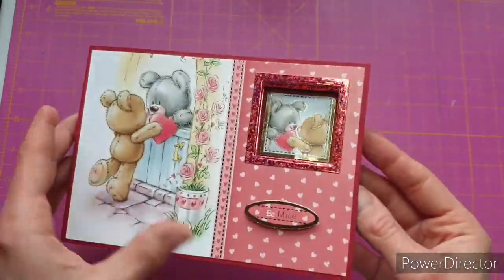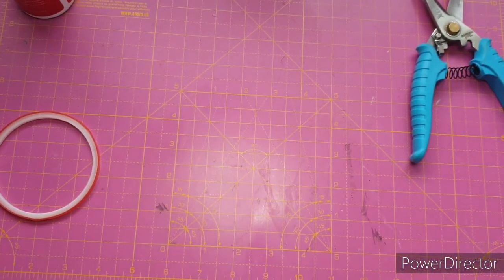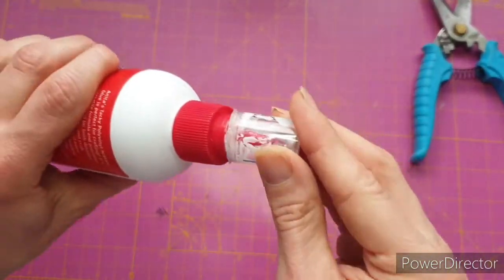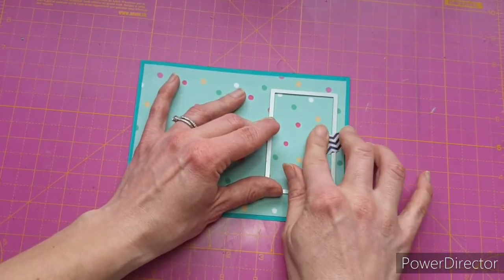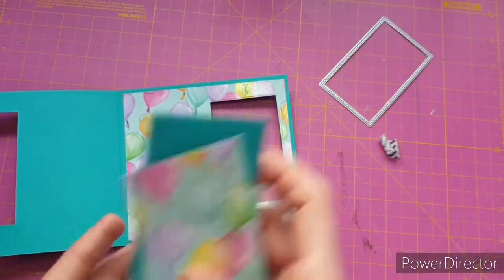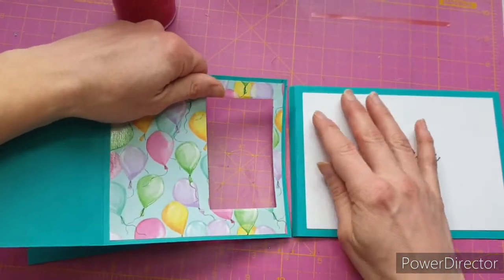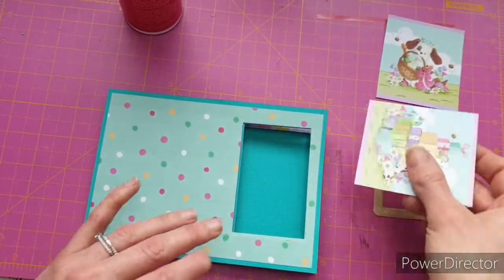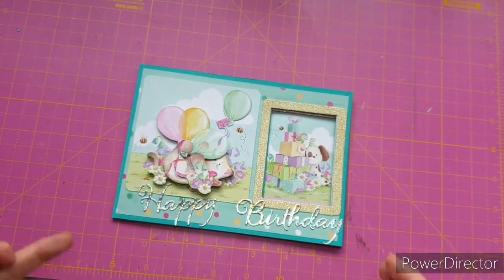Fun Peek-a-boo Card using The Gift Of Giving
Today I am sharing a tutorial for a Peek-a-boo card inspired by Sam at Mixed up Crafts.
I am using the Gift of giving collection by Helz Cuppleditch and Craft Consortium to create this card.
Measurements and scorelines can be found on my blog (linked below)